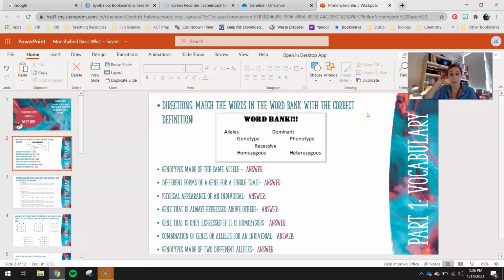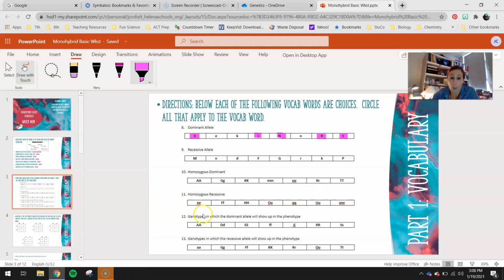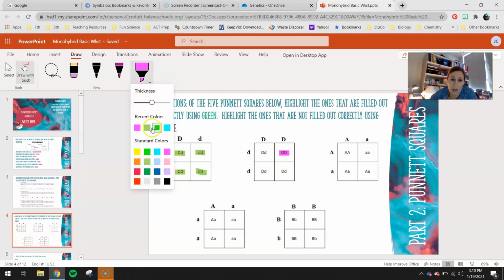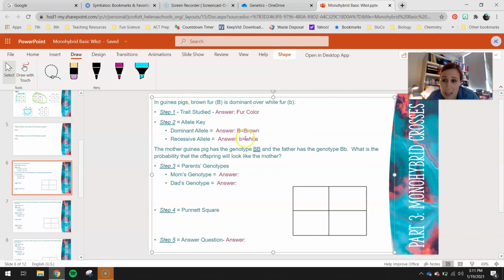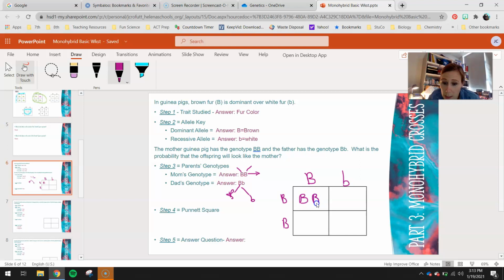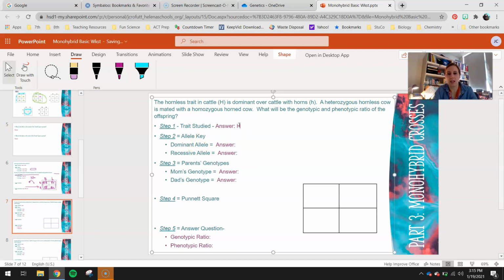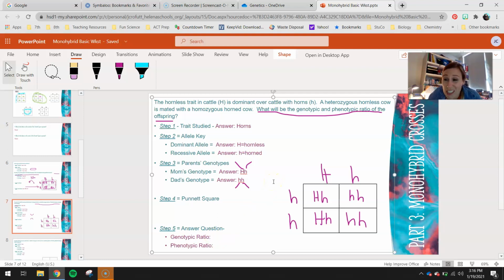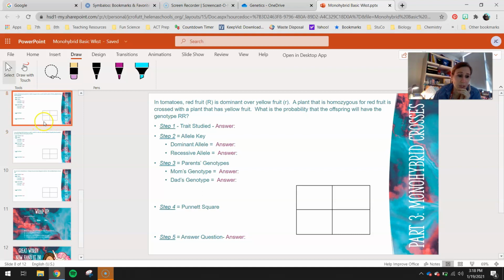Monohybrid Basics Wkst